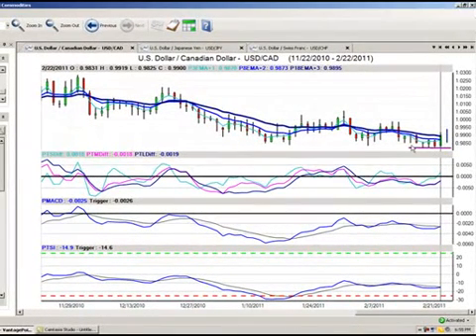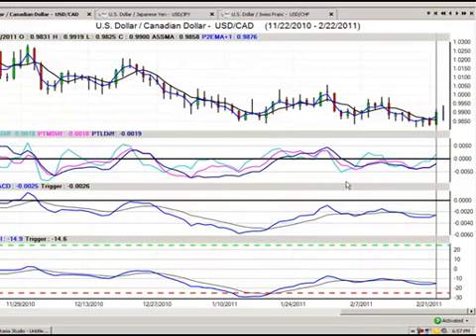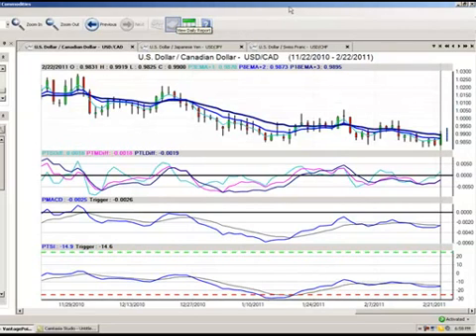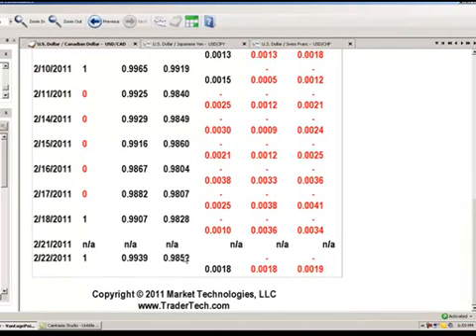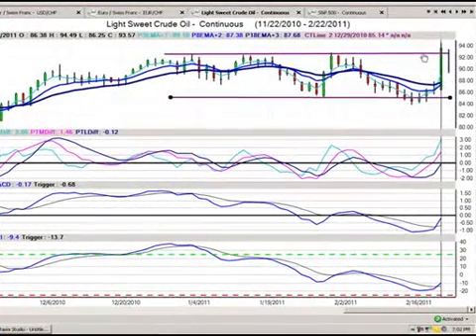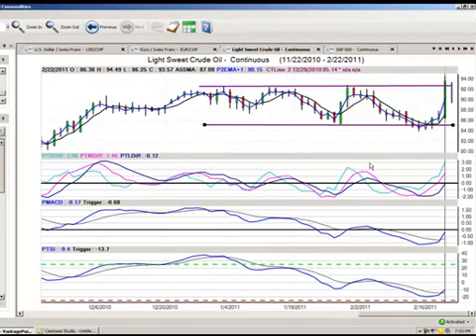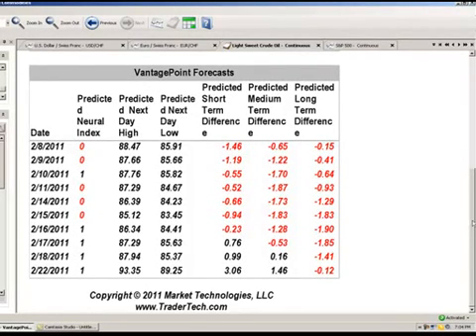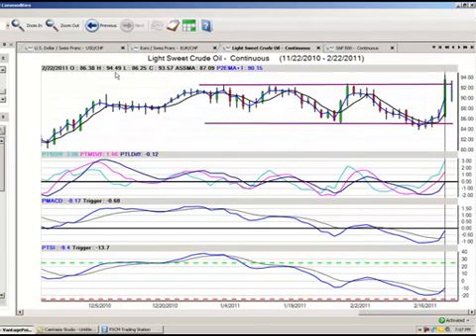Trades for February 23, 2011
Trades for today are in crude oil futures and in the Forex market the usa/cad currency pair.